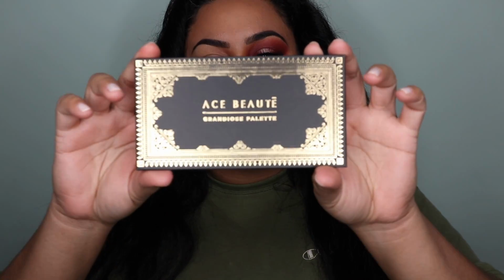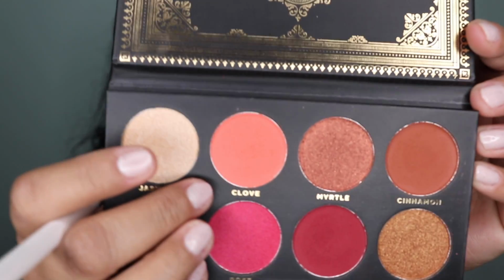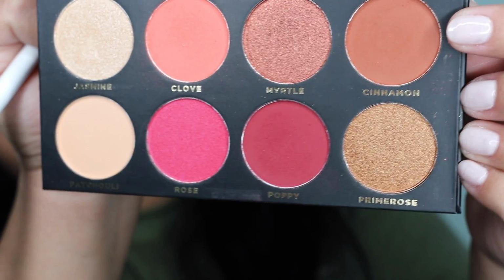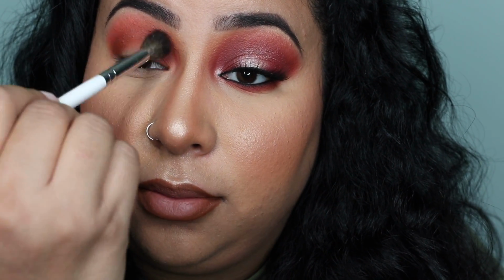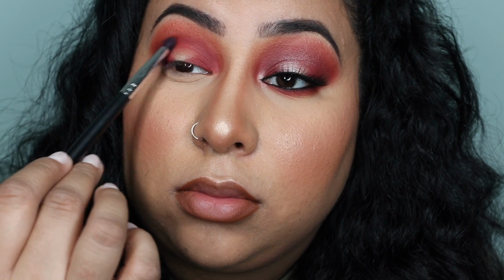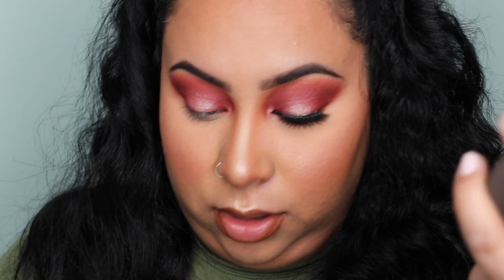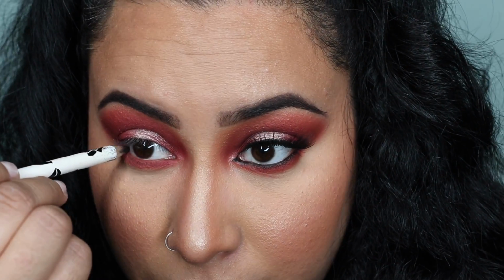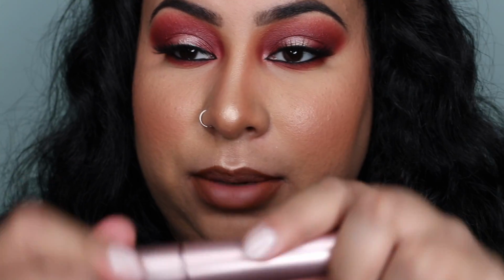WARM EYESHADOW LOOK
Hey guys! Today’s tutorial is going to be on this warm eyeshadow Makeup Look.